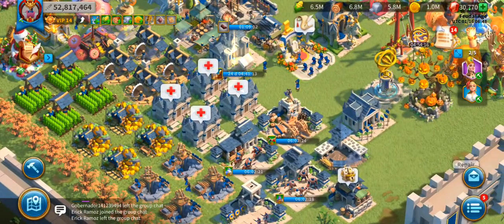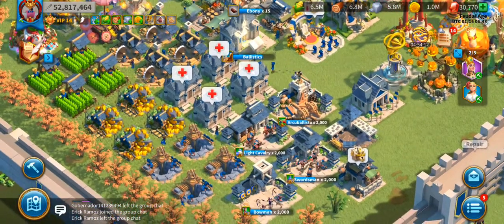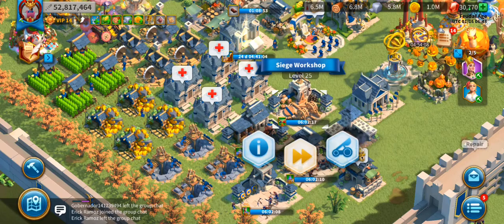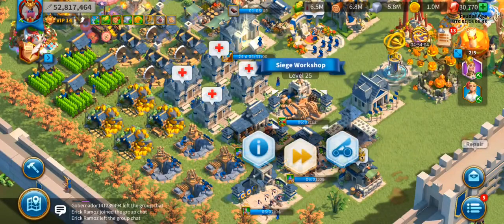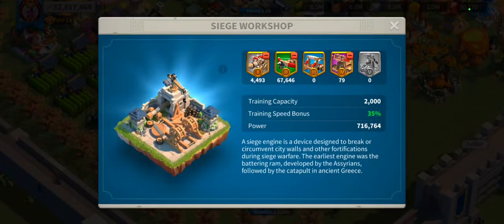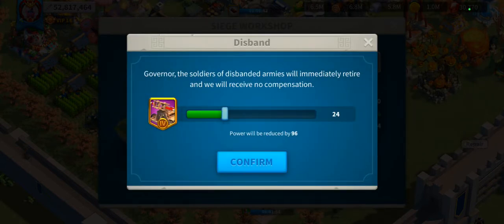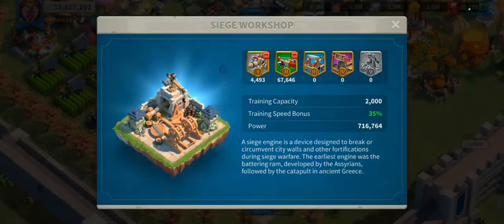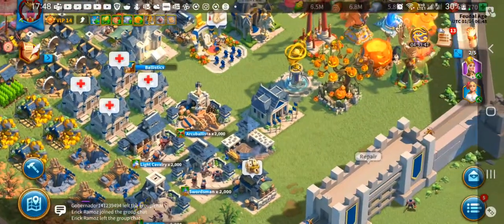How to delete troops in Rise of Kindom (ROK)